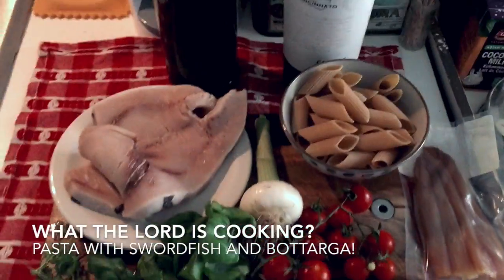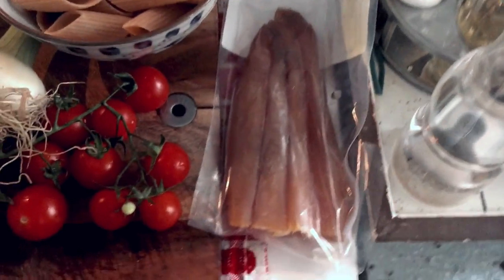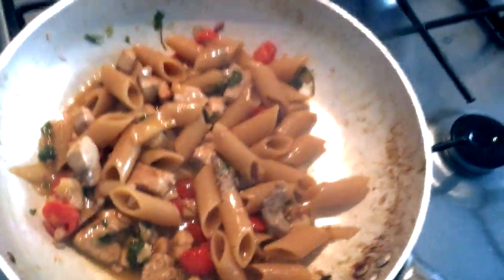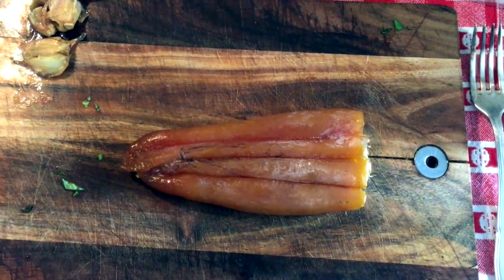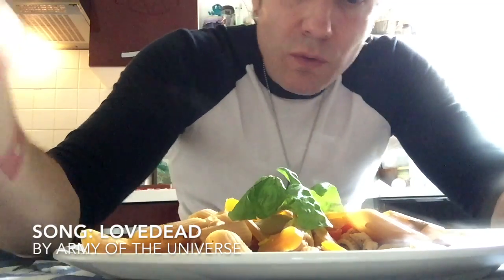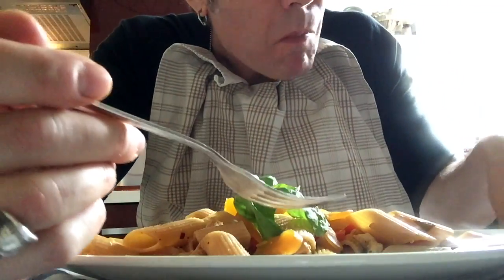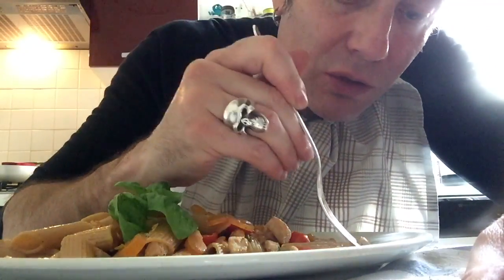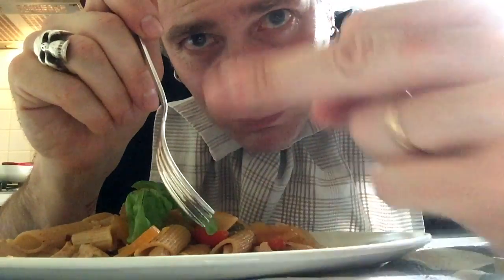Pasta, Swordfish and bottarga.